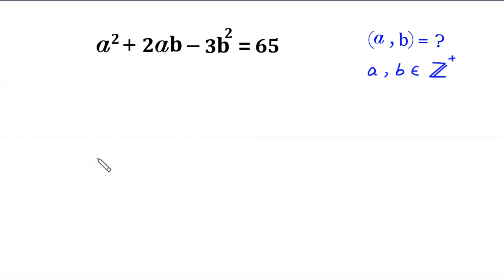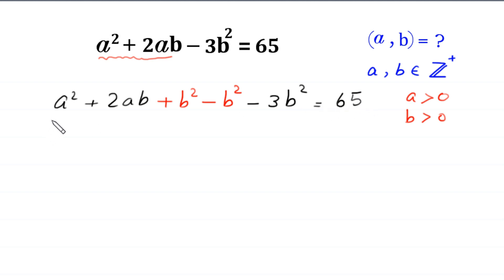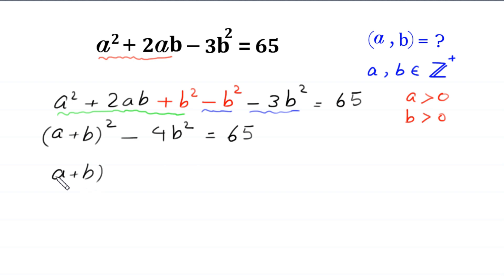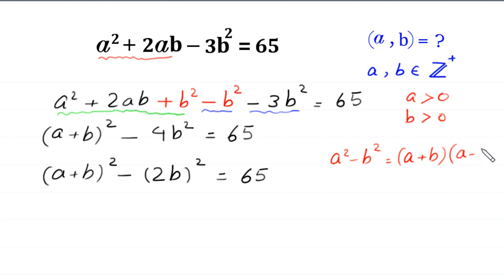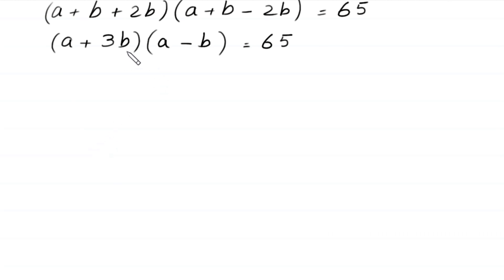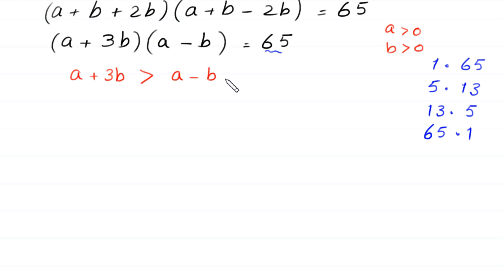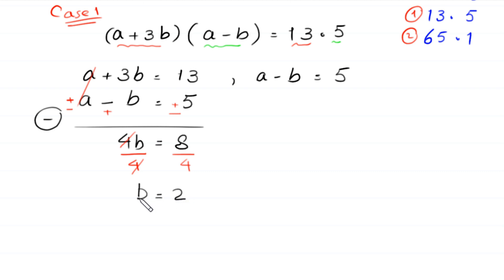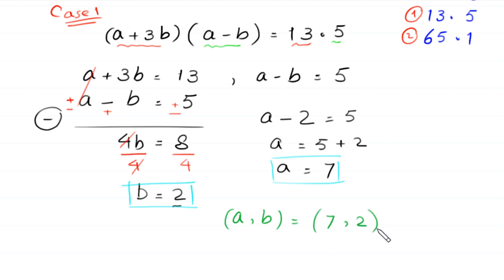A Nice Algebra Problem | Math Olympiad (a,b) = ?